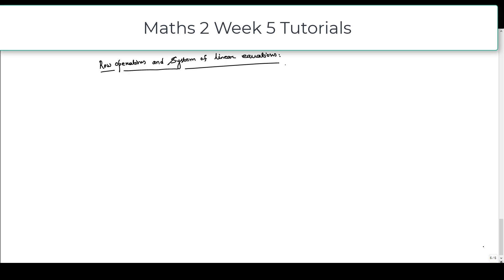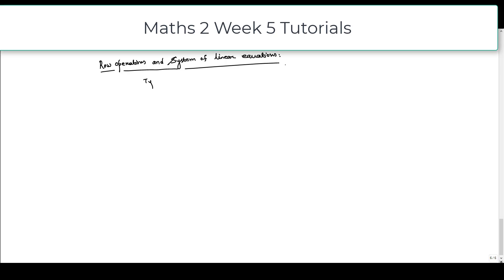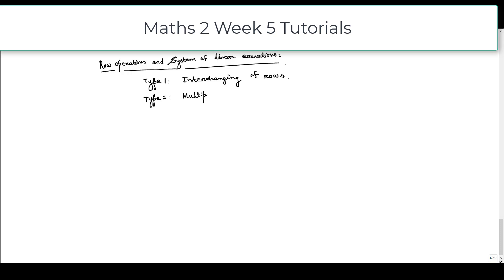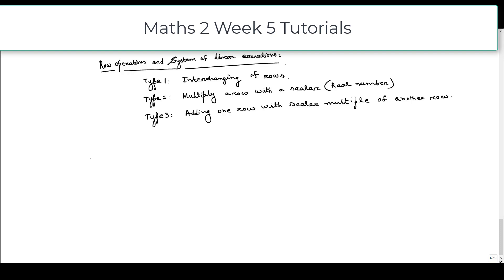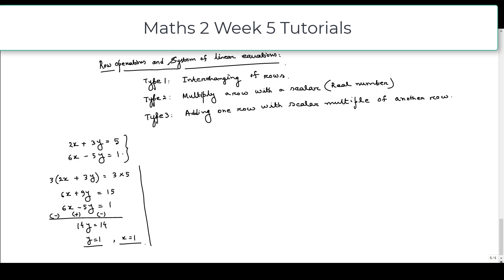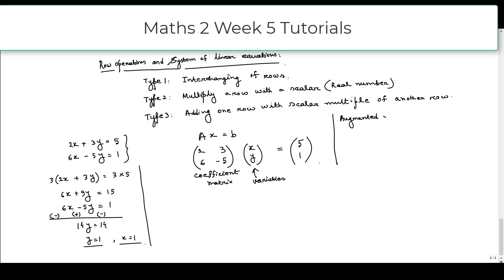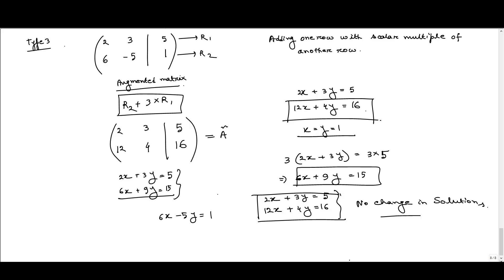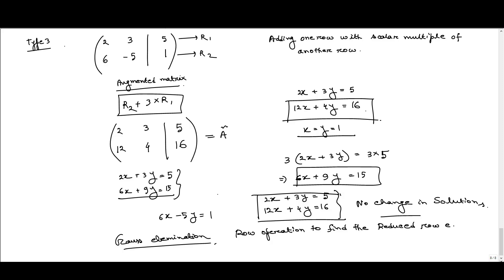Week 05 - Tutorial 01